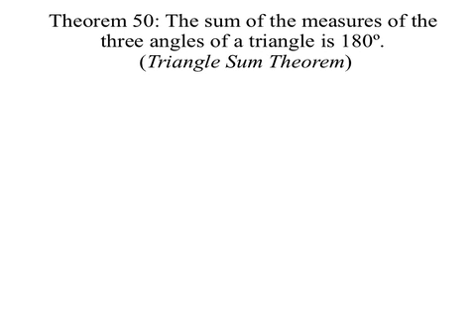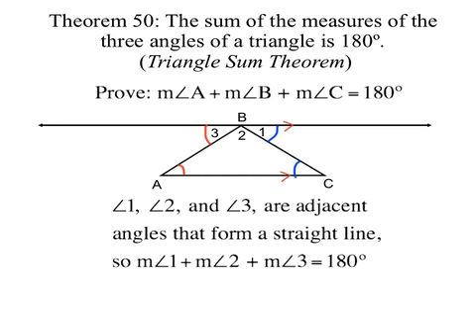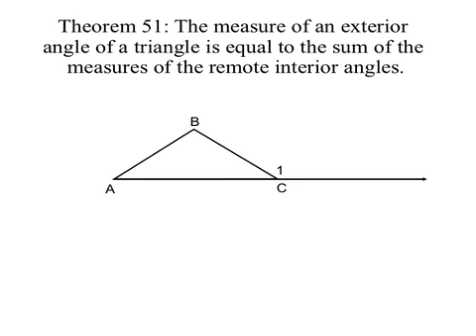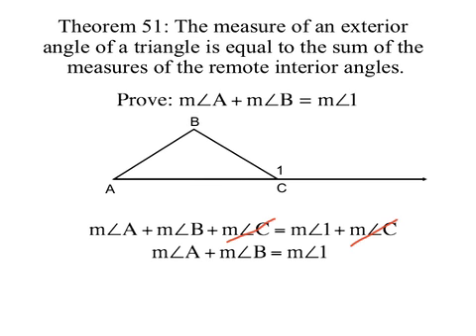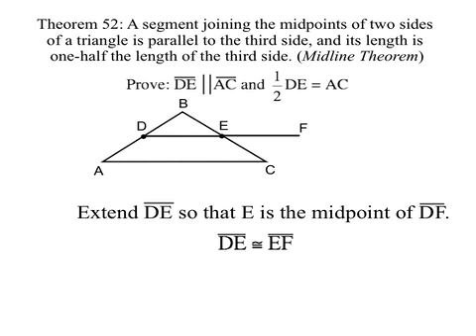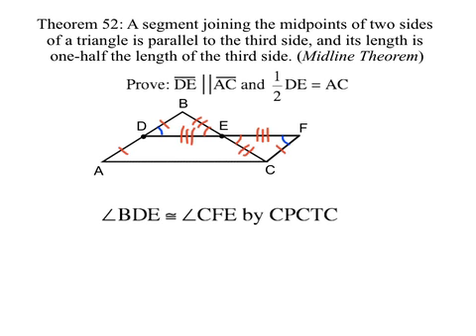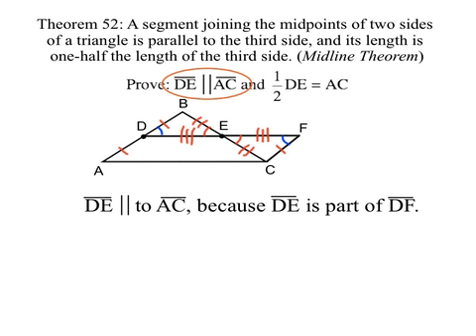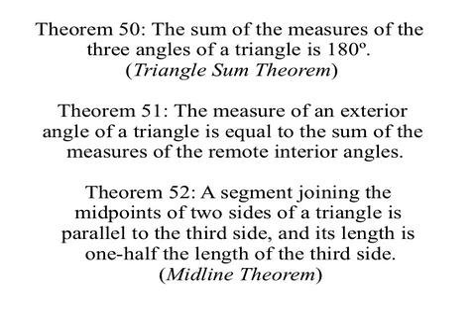Triangle Application Theorems: Lesson 071g